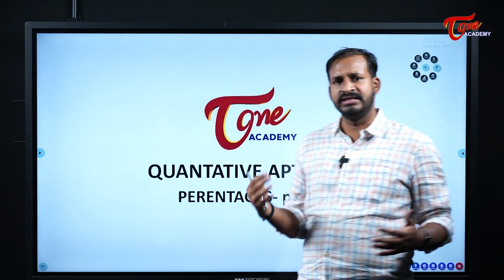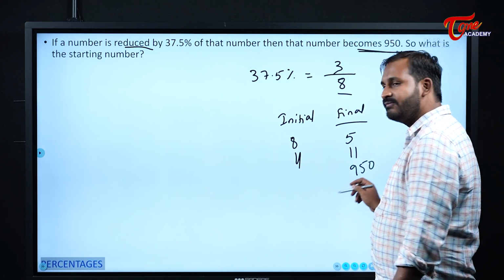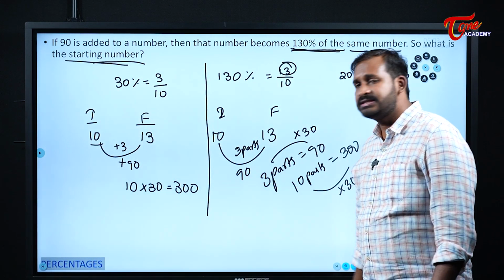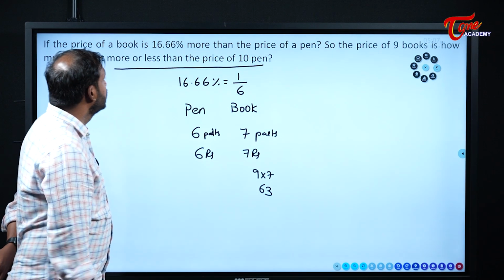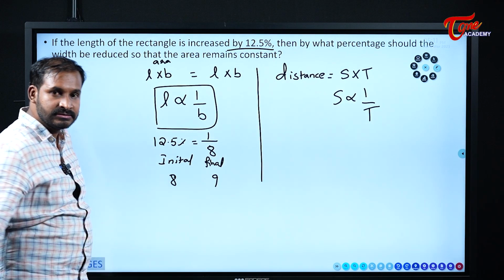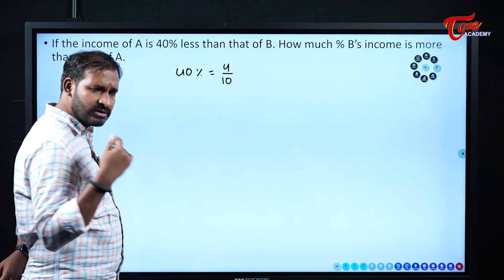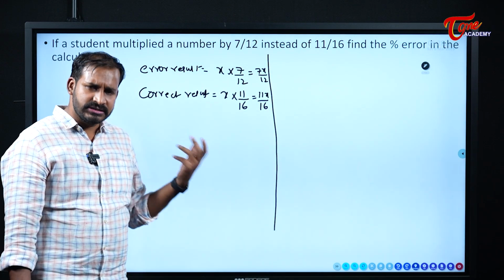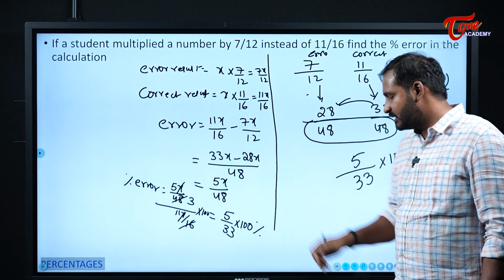RRB Group D Maths Classes 2025 | Percentage | Class -2 | Tone Academy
RRB Group D Maths Classes 2025 | Percentage | Class-2 | RRB Group D Class

Welcome to @TOneAcademy  your trusted destination for RRB Group D Maths  exam preparation!

In this Class-2 session, we cover the Percentage chapter – one of the most important topics in Arithmetic for RRB Group D, NTPC, SSC, Railways, Banking & other competitive exams.

📌 What you’ll learn in this class:
✔️ Basics of Percentage explained clearly
✔️ Shortcut tricks & smart methods for fast solving
✔️ Previous year exam questions with solutions
✔️ Practice problems for accuracy & speed

🎯 This class is designed to help you build a strong foundation in Percentage and score high in upcoming RRB Group D 2025 exams.